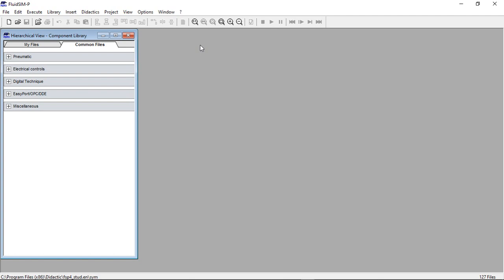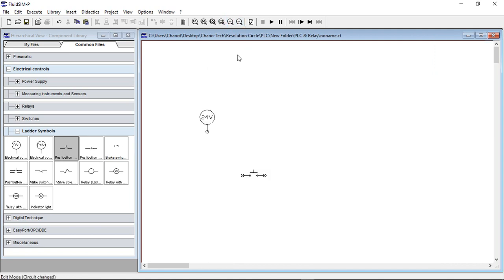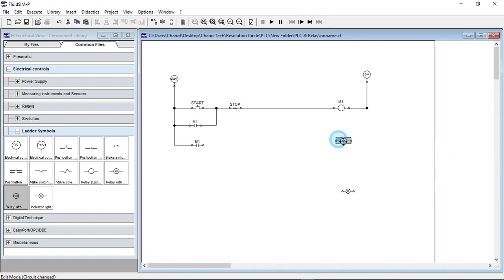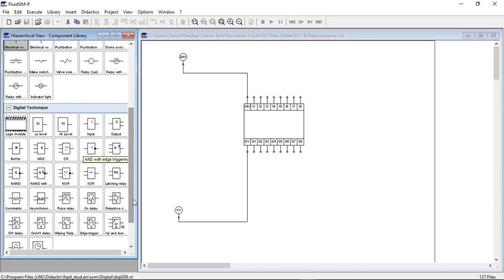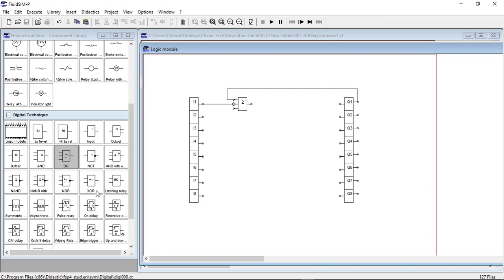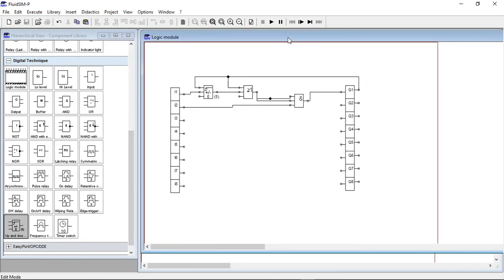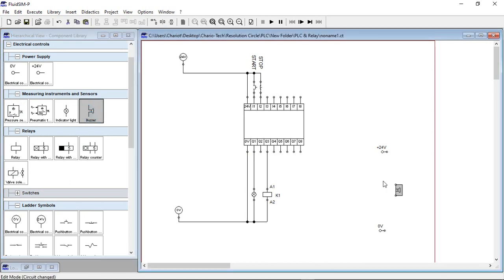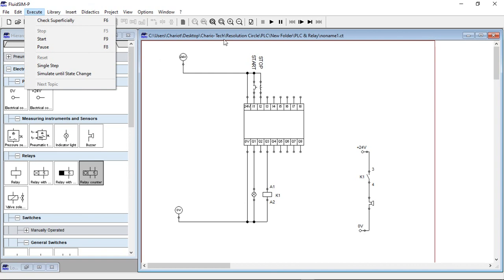Automation Workshop: FluidSim Tutorials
Festo FluidSim PLC and Relay Basic Tutorials